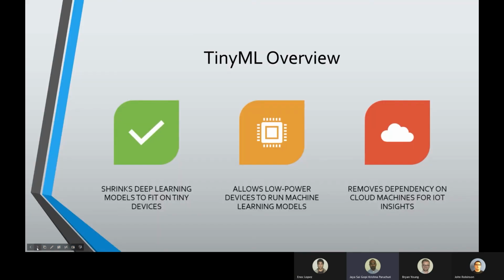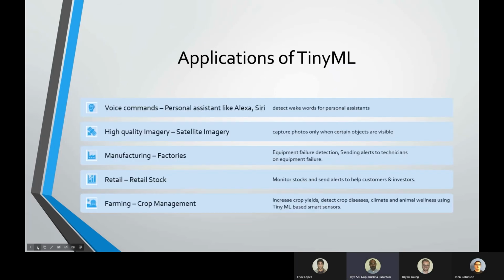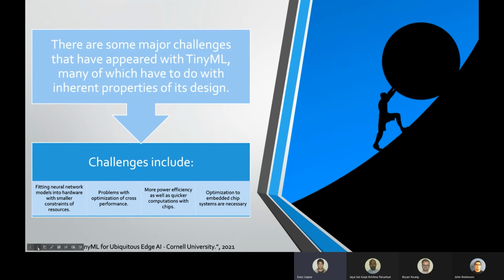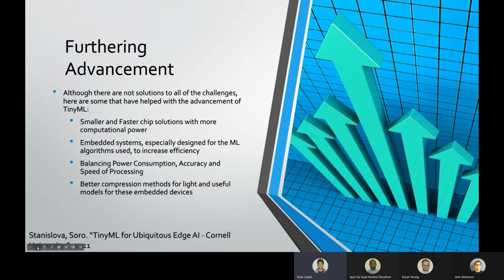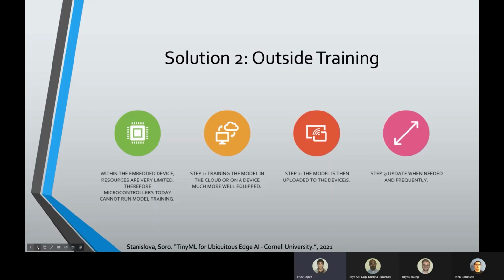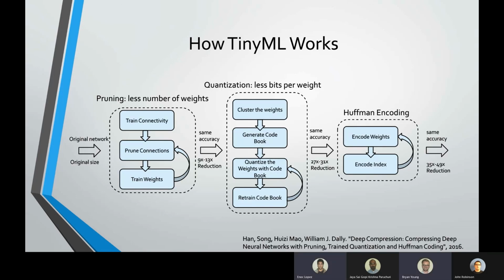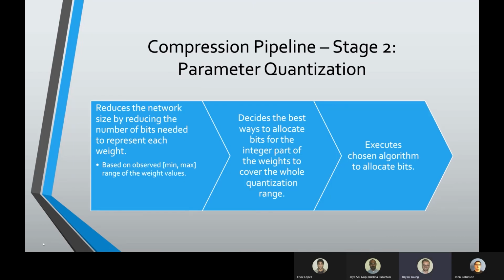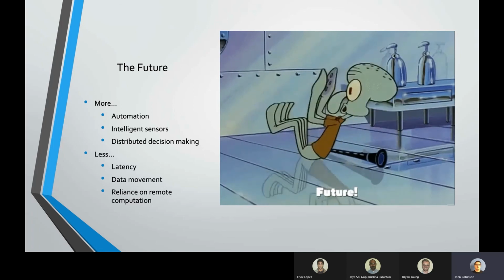CSC Intro to AI - Introduction to TinyML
Made by Jaya Sai Gopi Krishna Paruchuri, Bryan Young, John Robinson, and Enoc Lopez.